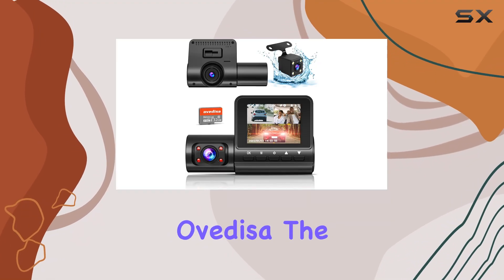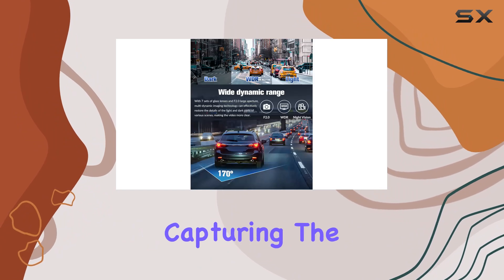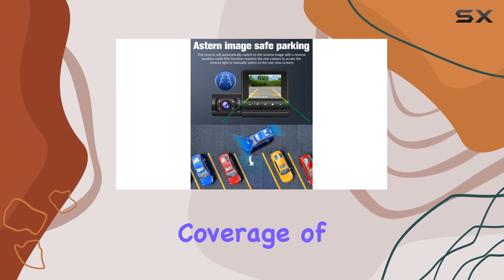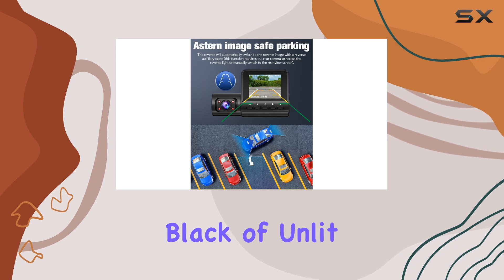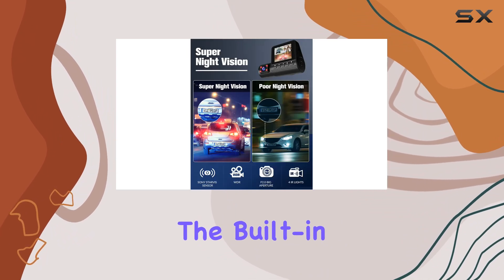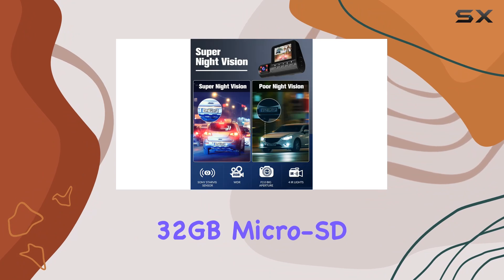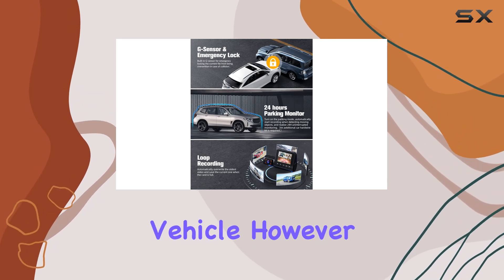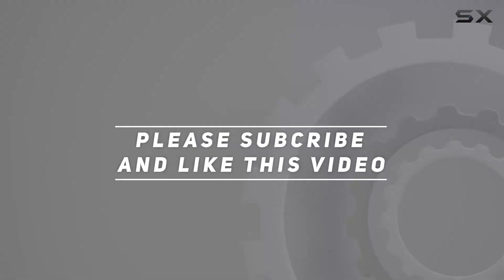reviewOvedisa S6-CN Dash Cam: Discover the Best 4K UHD 3-Channel Car Camera System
Ovedisa S6-CN Dash Cam: Discover the Best 4K UHD 3-Channel Car Camera System

0:00 Intro
0:06 Review

Things that we mentioned in this video:
Dash Cam Front and : B0C54XLPCN